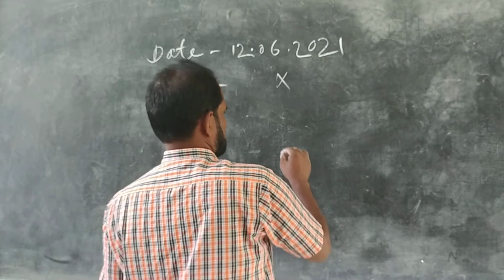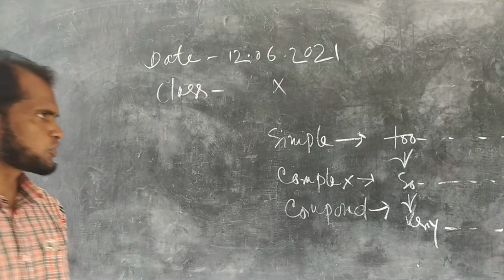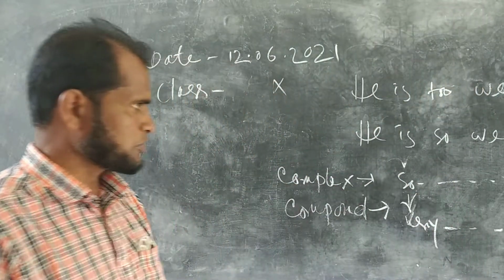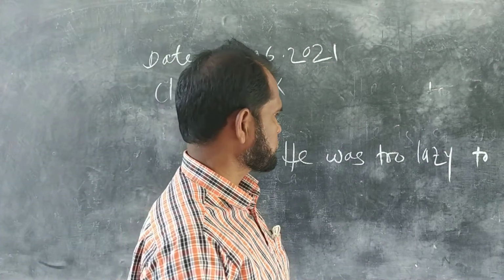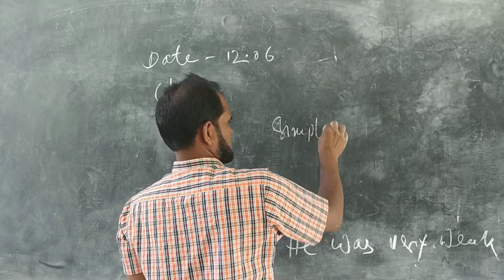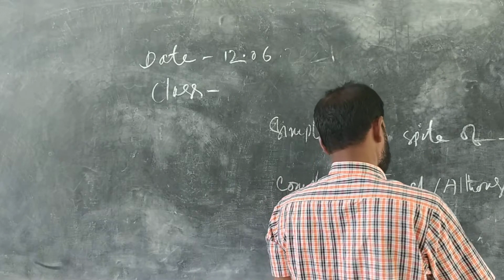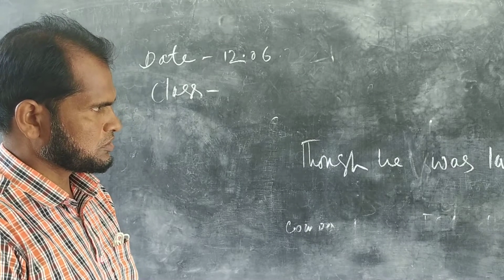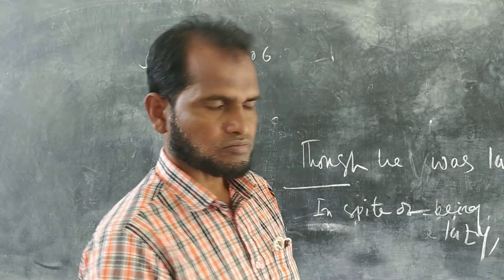শ্রেণী-১০ম. বিষয় -ইংরেজি ২য় পত্র। Tranfarmation of sentence(simple.complex.compound)